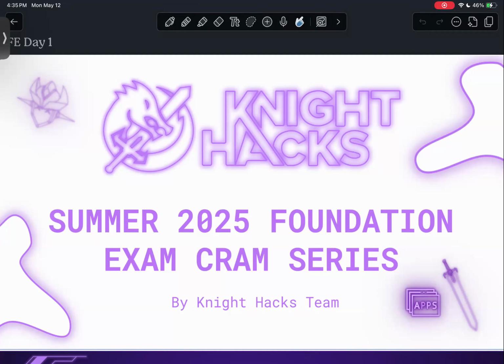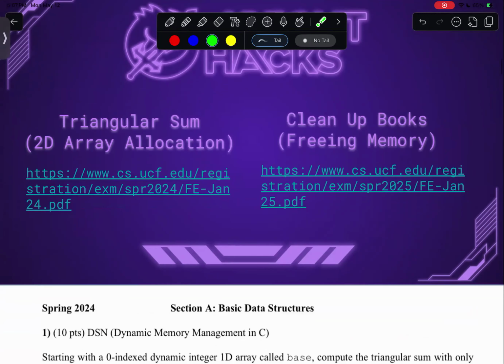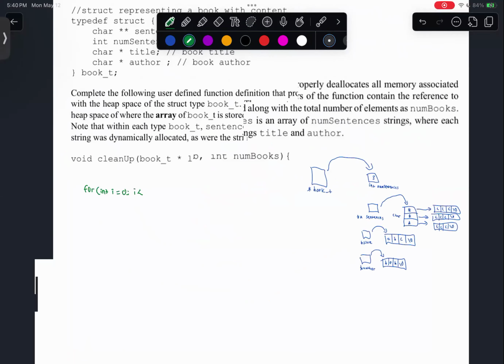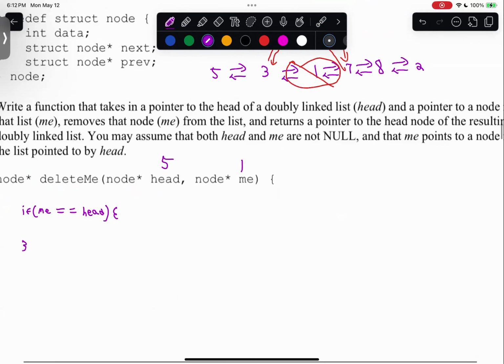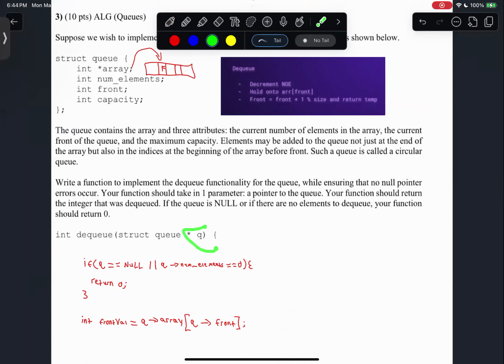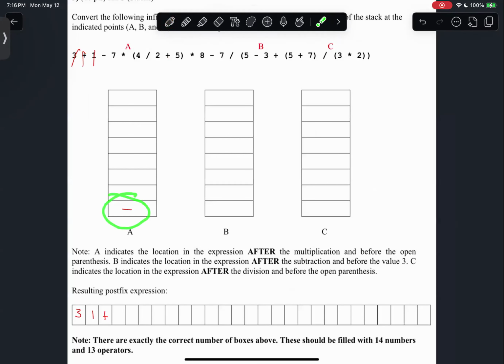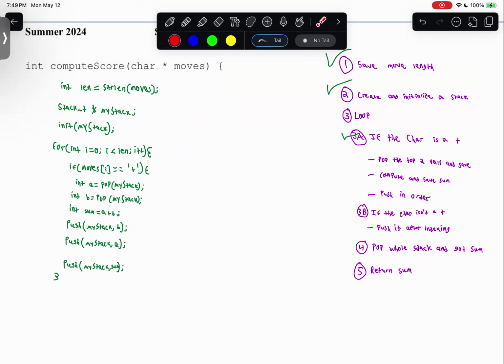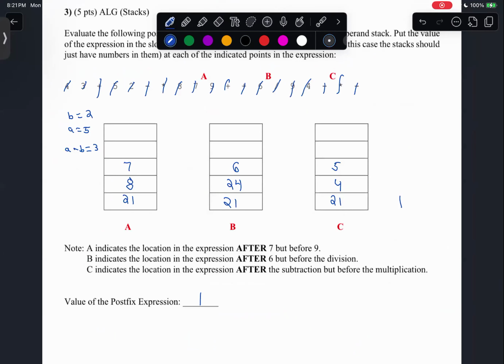Foundation Exam Review Part 1 [SUMMER-2025]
Need to prepare for the Computer Science Foundation Exam? Join us for the first day of our Foundation Exam Cram Series. Most of the topics for this session will be taught by the amazing Computer Science 1 teaching assistant who got a 96 on his first attempt of the exam, Adam Betinsky! The topics for Day 1 will include:

Linked Lists
Stacks
Queues
Infix / Postfix
Recursion